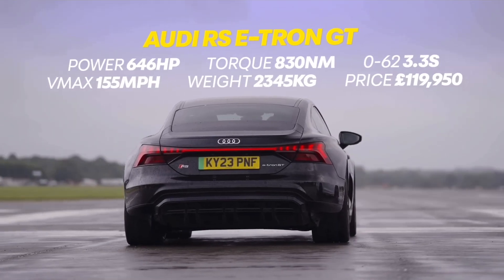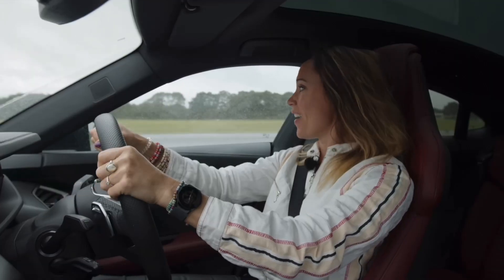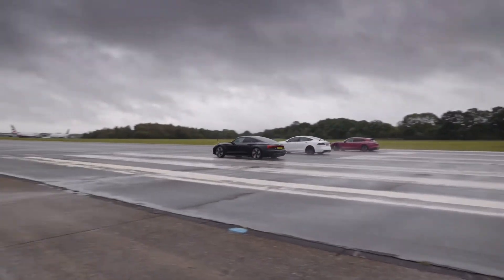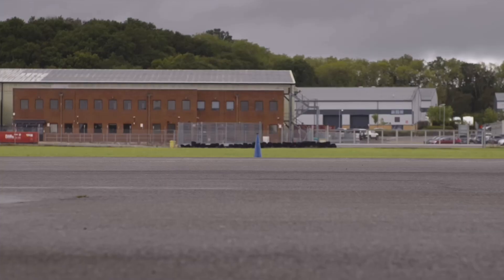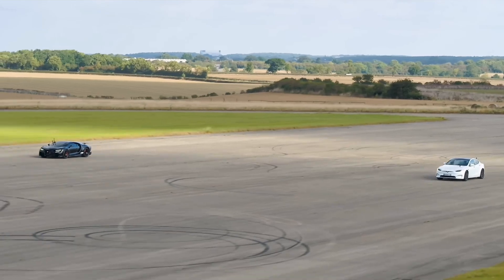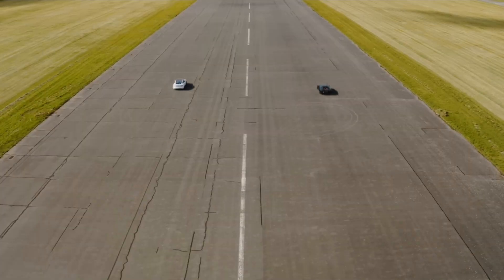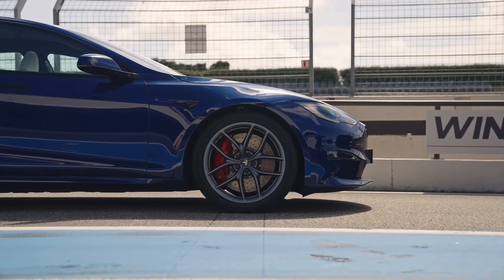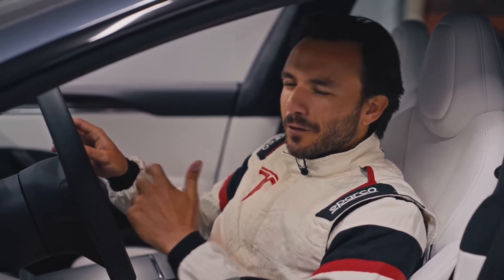Will the Tesla Model S Plaid ‘Track Package’ at 322km/hr outrun the competition?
The Tesla Model S Plaid has unlocked 322km/h top speed with a new ‘Track Package’ – bringing carbon-ceramic brakes, lighter wheels and track-day tyres.

Overview:
US electric-vehicle giant Tesla has unveiled a high-performance $AU30,000 ‘Track Package’ for its Model S Plaid sedan – finally unlocking the 200mph (322km/h) promised when it was unveiled two years ago.

Tesla claims the ‘standard’ Model S Plaid’s three electric motors can deliver up to 760kW and 1424Nm – good for a projected top speed of 322km/h – but since it was introduced in the US in 2021 it has been speed-limited to 262km/h, and later 282km/h.

It has also been criticised by owners for small steel brakes which can fade quickly after repeatedly slowing down the 2.2-tonne vehicle from high speeds on a racing circuit.

However, Tesla’s new ‘Track Package’ – now on sale in the US for $US20,000 ($AU30,000) – unlocks its full, promised top speed, and promises to perform better on a weekend 'track day' thanks to upgraded brakes and sticky supercar tyres.

The Track Package includes six-piston front brake calipers and four-piston rear calipers, 410mm-diameter carbon-silicon rotors – similar to other high-end supercars and sports sedans – plus upgraded brake pads and "track-ready brake fluid".

The bigger brakes sit behind new-look 20-inch ‘Zero-G’ wheels, shod in track-ready Goodyear Eagle F1 Supercar 3R tyres – measuring 285/35 and 305/30 at the front and rear, respectively.

These tyres were first developed for the track-focused '1LE' versions of the Chevrolet Camaro ZL1 and SS muscle cars – and other versions of these tyres are available on high-end Porsche models.

When the carbon brakes and sticky tyres are fitted at a Tesla service centre, the Model S Plaid’s claimed top speed can be increased to 322km/h (200mph) through a software upgrade – up 60km/h from its ‘standard’ top speed of 262km/h.

In January 2022, Tesla launched a ‘Track Mode’ for the Model S Plaid, which optimised the electric car’s cooling, torque vectoring and adjustable suspension software – and increased its top speed to 282km/h.

It is unclear if Tesla will take the Model S Plaid back to Germany's Nurburgring race track with the Track Package to reclaim the production electric-car lap record, after it lost the title to the Porsche Taycan Turbo S in August 2022.

The Model S Plaid had previously held the record around the full 20.832km 'Nordschleife' circuit – with a time of seven minutes and 35.579 seconds – before Porsche went more than two seconds quicker with its most powerful Taycan.

According to Tesla’s US website, the Model S Plaid Track Package will be available to order for its North American customers from next month (June), priced from $US20,000 ($AU30,000) – which excludes the $US107,490 ($AU159,000) price of the electric car.